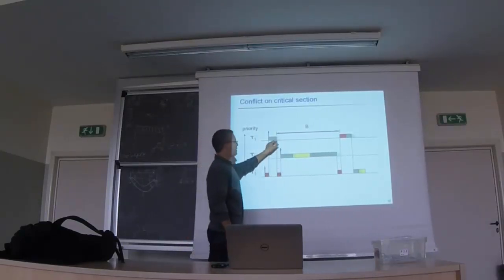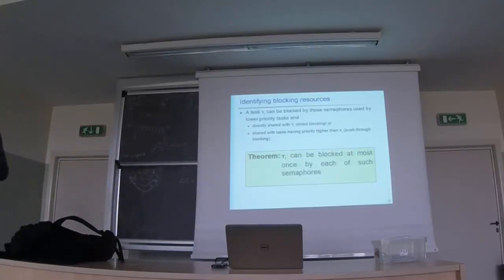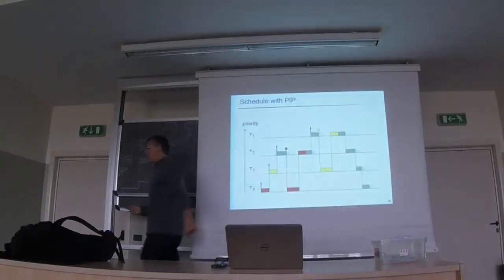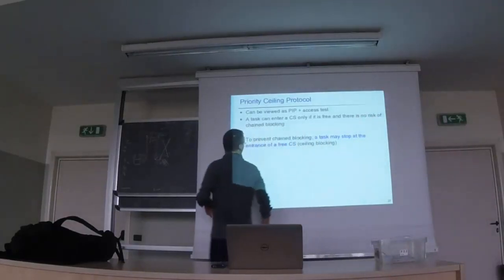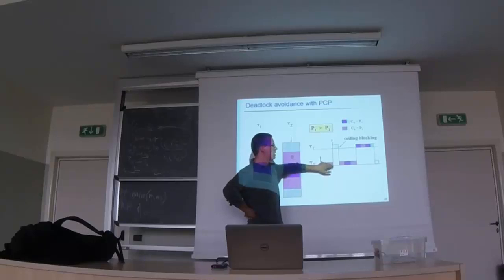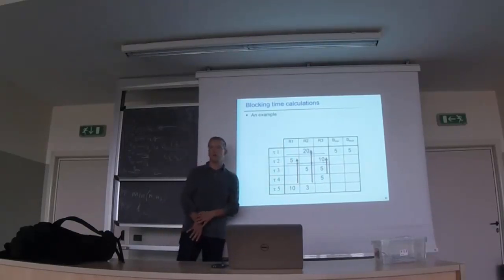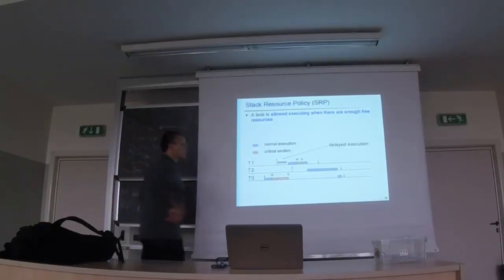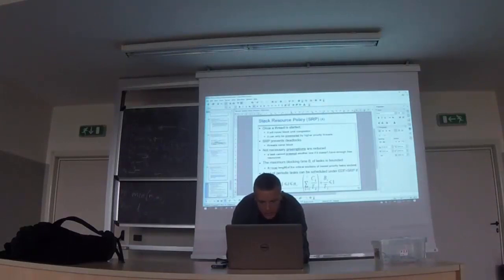Real-Time EmbSys - L17 (2017_10_30)